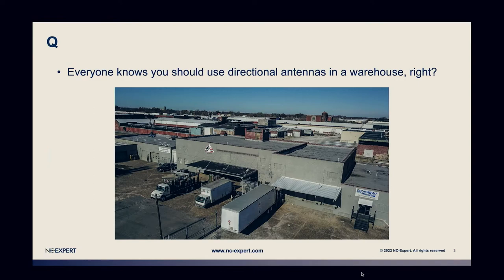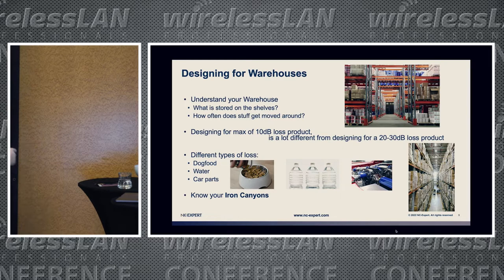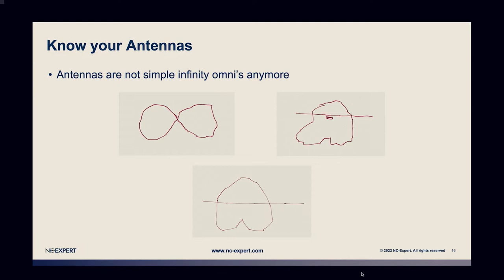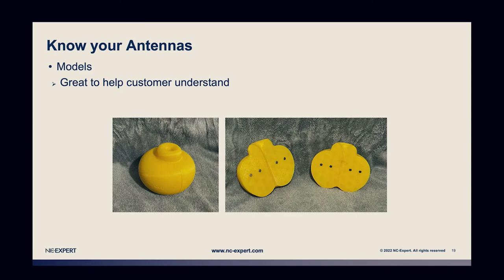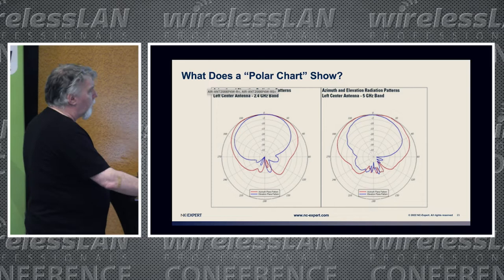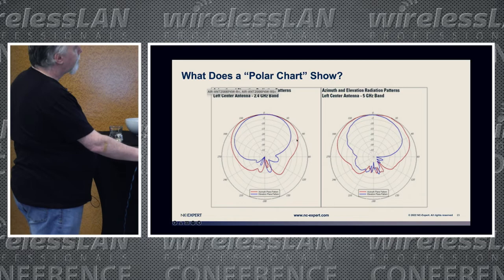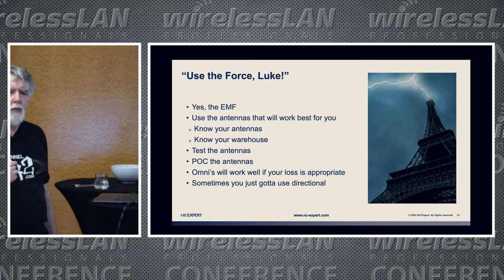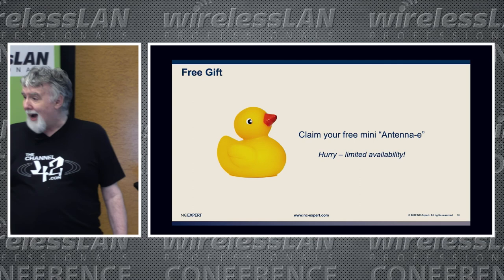Wonderful Warehouse Wireless Design for Wi-Fi Wizards | Phil Morgan | WLPC Prague 2022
Let's talk about different types of warehouse Wi-Fi design. Some do’s and don’ts and options that can make warehouse Wi-Fi better.